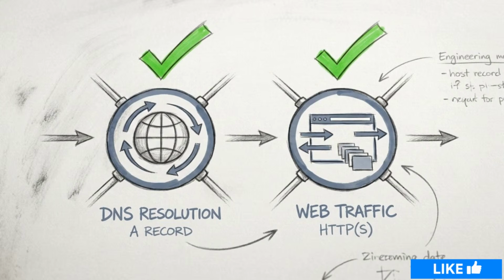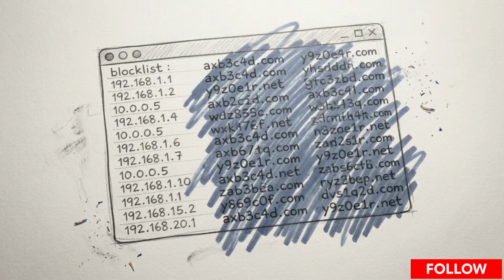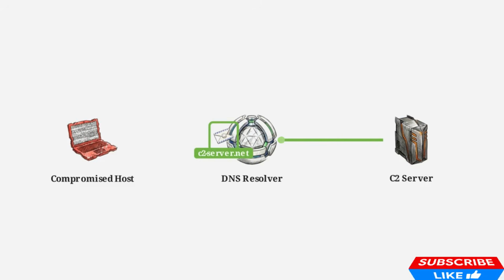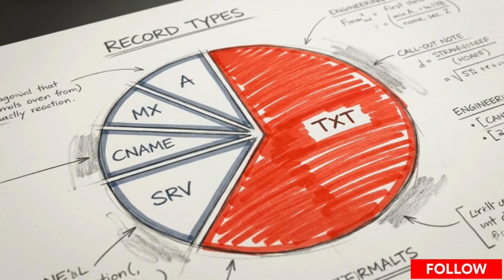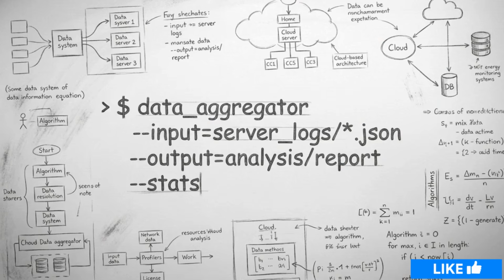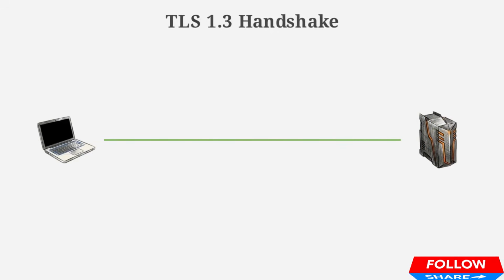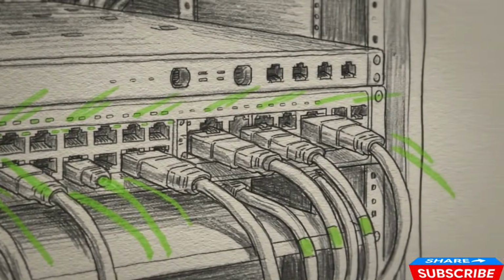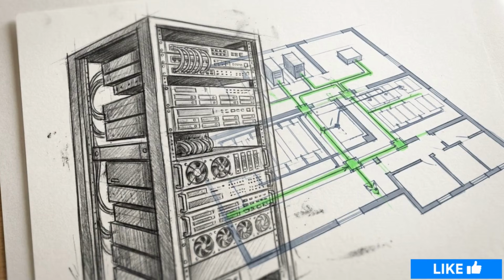DNS Logs for Threat Detection | The Hidden Goldmine Analysts Ignore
DNS never lies. If malware tries to communicate, there is a good chance DNS saw it first.
In this episode, we explain why DNS logs are one of the most powerful and underrated sources for threat detection.
You will learn how analysts use DNS queries to detect suspicious domains, DGA-like activity, abnormal DNS behavior, DNS tunneling risks, excessive subdomain queries, and possible malware communication.
We will also discuss how DNS helps investigators answer important questions such as which host made the request, what domain was queried, when it happened, and whether the behavior is normal or suspicious.
This video is designed for SOC analysts, threat hunters, Blue Teamers, and cybersecurity learners.
For educational and defensive cybersecurity purposes only.